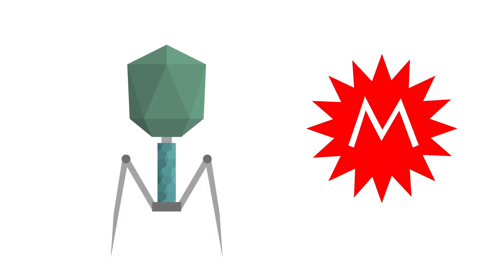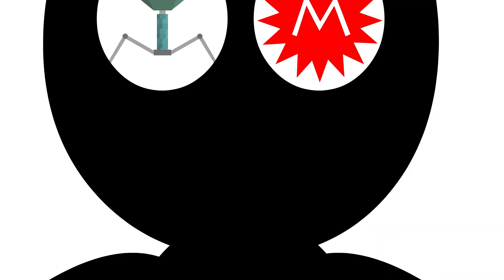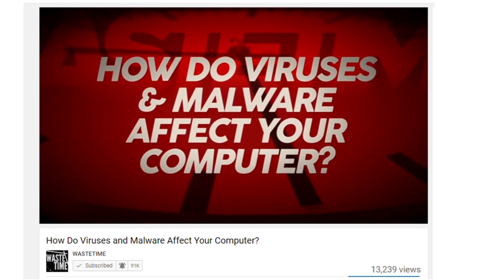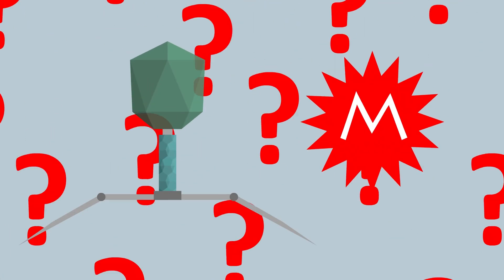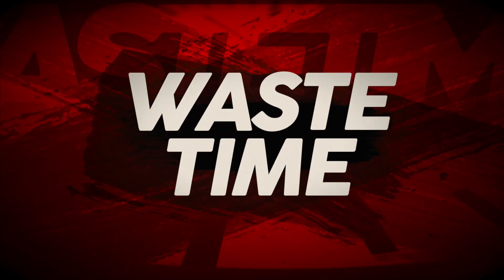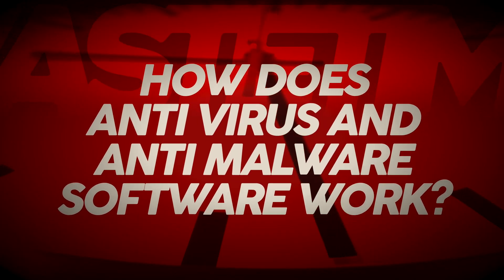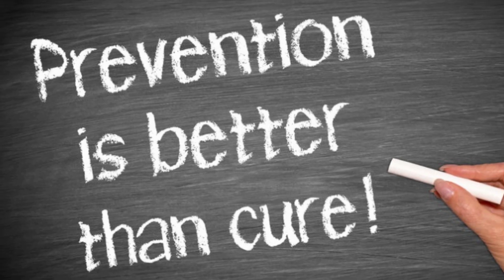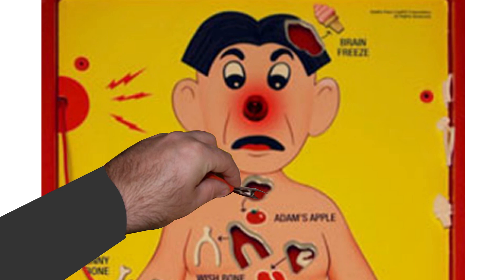How Does Antivirus and Antimalware Software Work?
If you get a virus or malware, obviously you're going to need software that does something about it. But what exactly does that software do? Join WASTE TIME for an explainer.